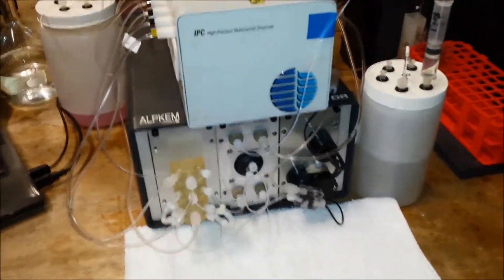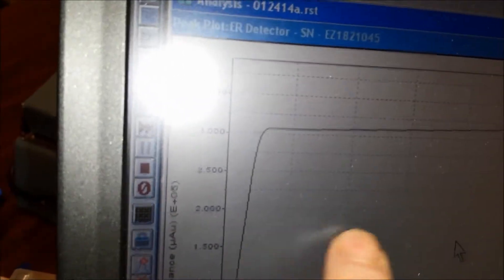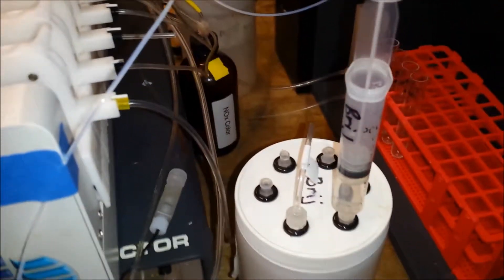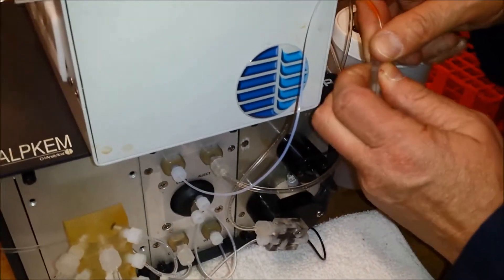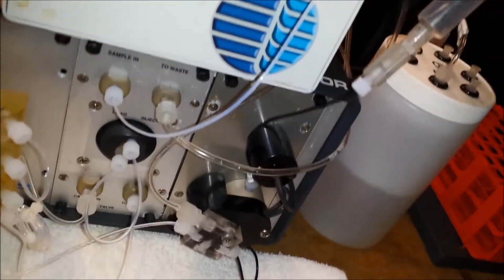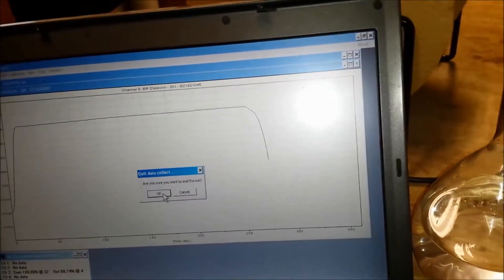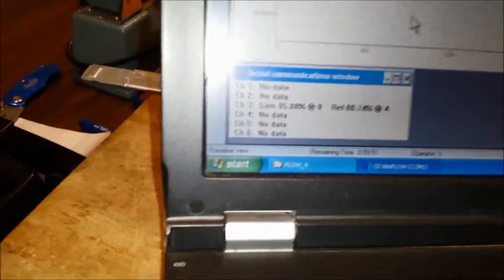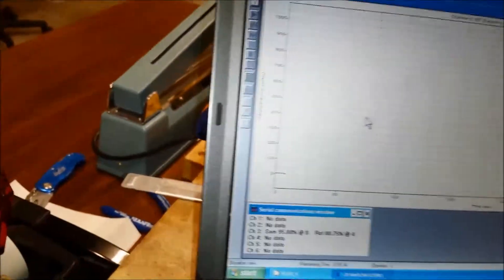Autoanalyzer Troubleshooting Basics: Clearing a Flow Cell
In this EZkem troubleshooting video, we will be clearing a flow cell by flushing the bubble (or particle) out of the flow cell with a syringe.

First, we determined that there was a problem with the flow cell (this can be caused by a bubble or a particle in the flow cell) by checking the serial communication values. The gain value of the sample side in the serial communication window was too high, a problem that was reflected in the rising baseline. In order to flush the flow cell, fill a syringe with the surfactant solution you are using, disconnect the waste line from the flow cell and inject the surfactant in with a quick push. After removing the syringe, check to see if the serial communication value gain settings are correct and if so, the bubble has been cleared.